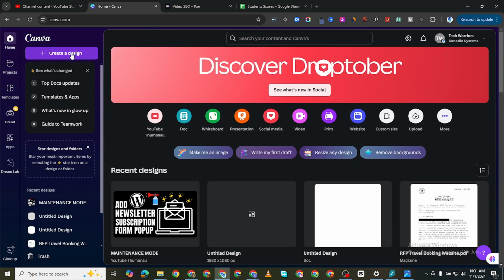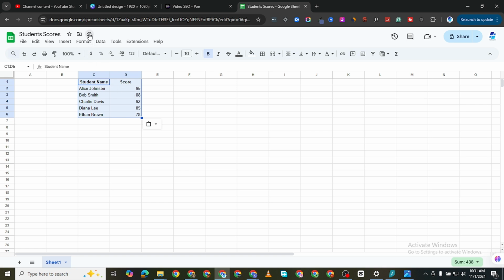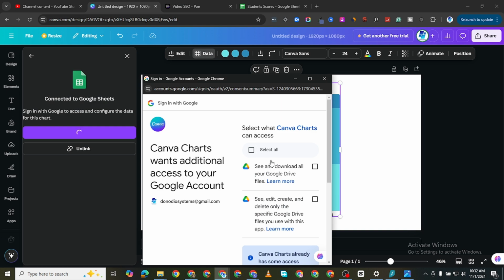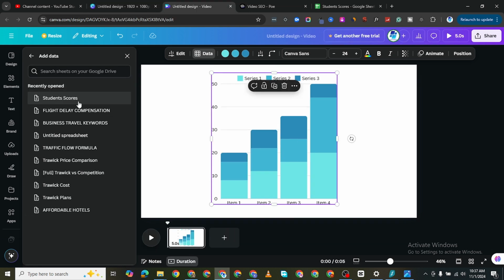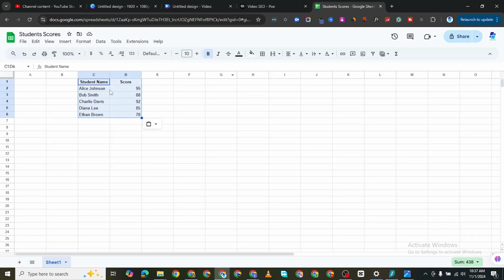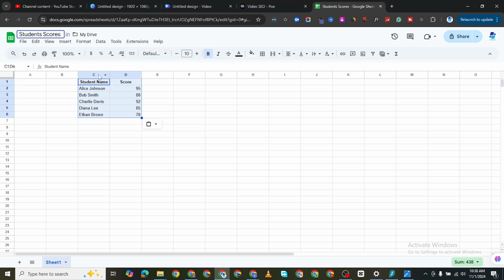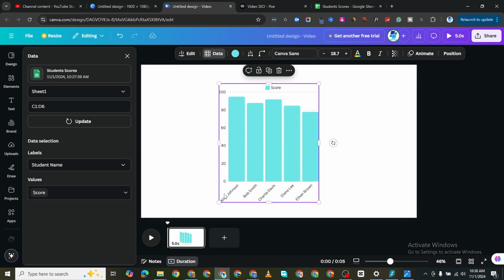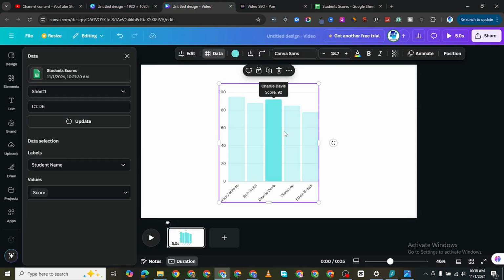How To Display Google Sheets Data In Canva Design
Want to seamlessly integrate your data from Google Sheets into your Canva designs? This tutorial shows you how to display Google Sheets data directly within your Canva creations, making it easy to create dynamic charts, graphs, and other data-driven visuals.

What you'll learn in this video:

Connecting Google Sheets to Canva: We'll walk you through the process of linking your Google Sheets spreadsheet to your Canva account, ensuring secure data transfer.
Importing Data into Canva Designs: Learn how to import specific data ranges or entire sheets into your Canva designs, maintaining data integrity and formatting.
Creating Charts and Graphs in Canva: We'll demonstrate how to use Canva's chart and graph tools to visualize your Google Sheets data, customizing the appearance and style to match your branding.
Dynamically Updating Data in Canva: Discover how changes you make in your Google Sheets spreadsheet can automatically update in your Canva designs, saving you time and effort.
Troubleshooting Common Integration Issues: We'll address potential problems you might encounter during the integration process and provide solutions.
Best Practices for Data Visualization in Canva: We'll share tips for creating effective and visually appealing data visualizations within Canva.
Canva Free vs. Canva Pro for Google Sheets Integration: We'll discuss any differences in functionality between the free and paid versions of Canva related to Google Sheets integration.
Why display Google Sheets data in Canva?

Create Dynamic Visuals: Easily generate charts, graphs, and other data-driven visuals for reports, presentations, and social media.
Automate Data Updates: Save time by automatically updating your Canva designs whenever your Google Sheets data changes.
Streamline Workflow: Integrate your data directly into your design process, eliminating manual data entry and reducing errors.
Enhance Data Storytelling: Transform raw data into compelling visuals that communicate insights effectively.

Business professionals creating reports and presentations
Educators designing data-driven learning materials
Anyone who wants to create visually appealing data representations
Canva users looking to integrate with Google Sheets
By the end of this video, you will be able to:

Seamlessly connect Google Sheets to Canva.
Import and visualize your data within Canva designs.
Create dynamic charts and graphs.
Understand the benefits of integrating Google Sheets with Canva.
Ready to bring your data to life in Canva? Watch the video now!